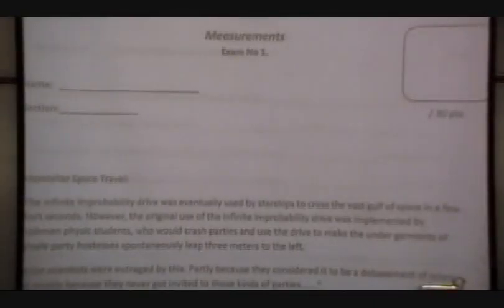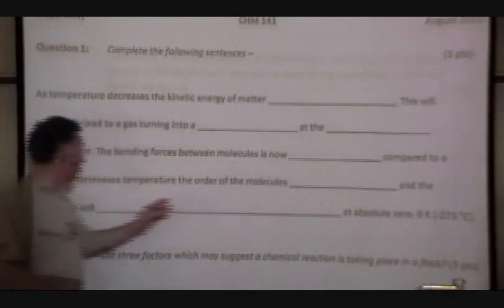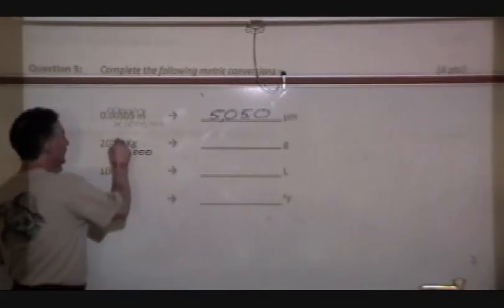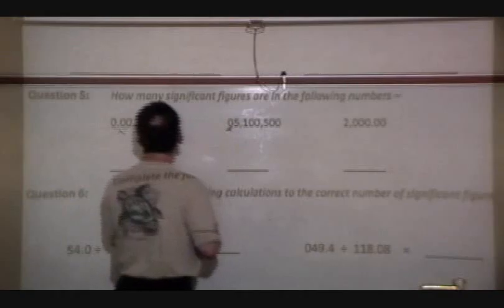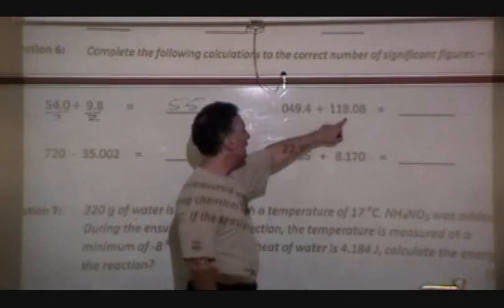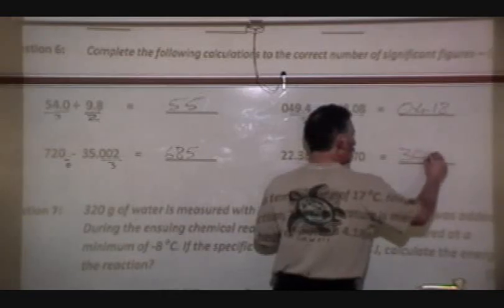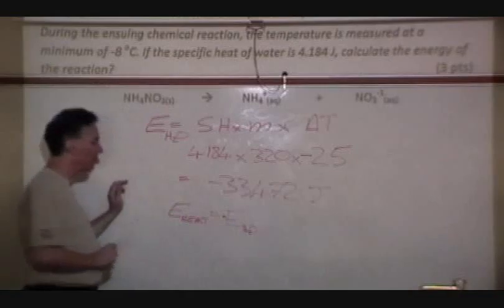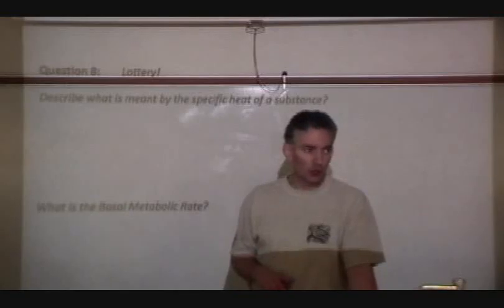CHM_141_Exam_Measurements_Fall_11.wmv